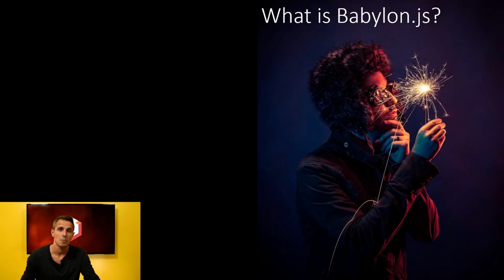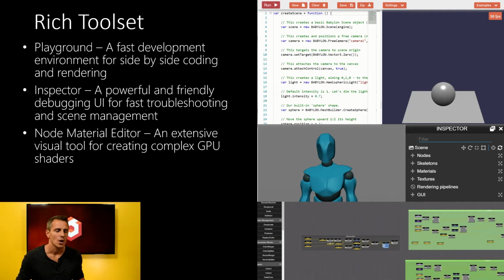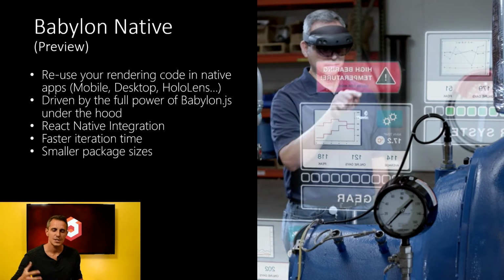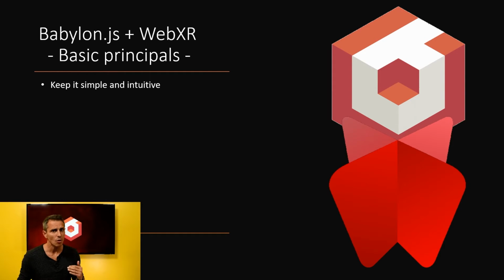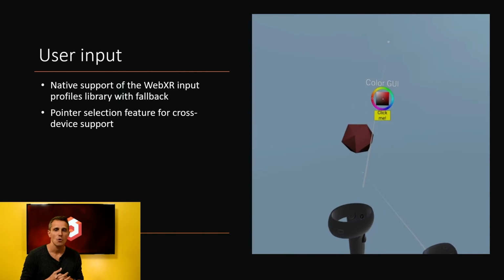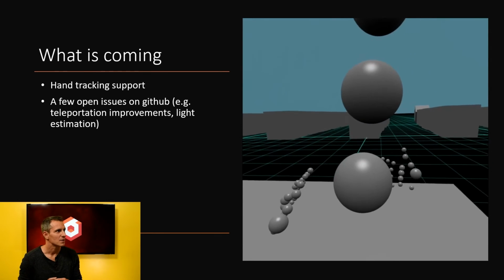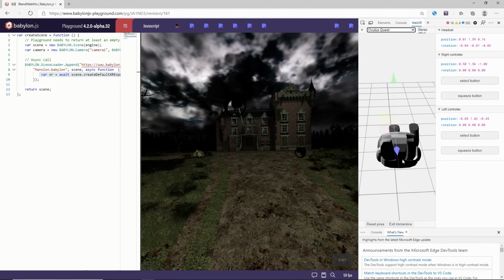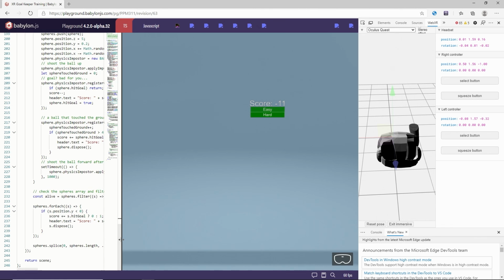Introduction to WebXR with BabylonJS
Overview of WebXR and BabylonJS features. Code samples and more examples